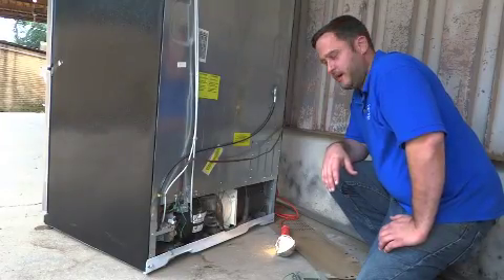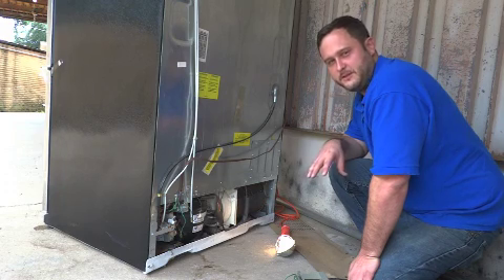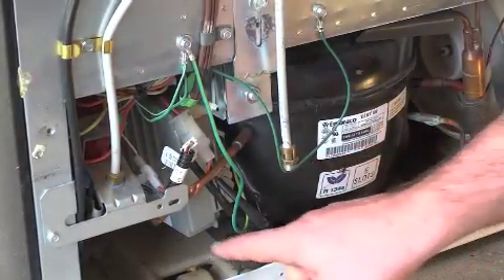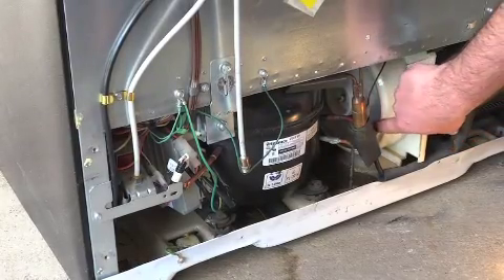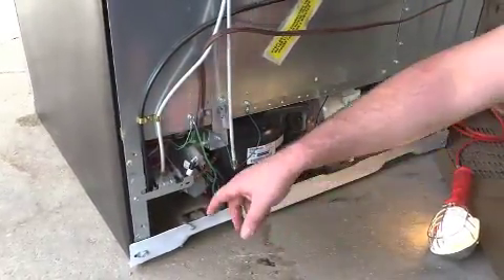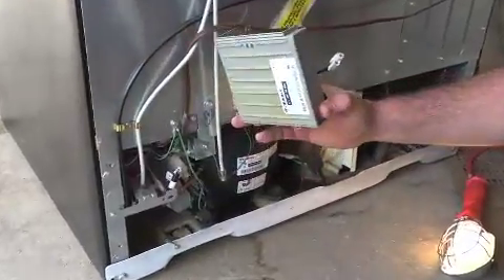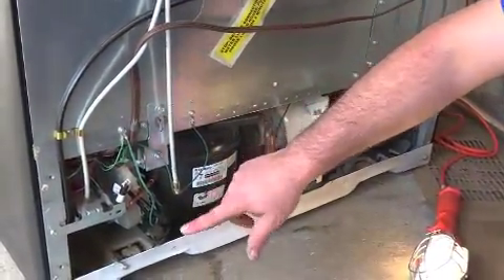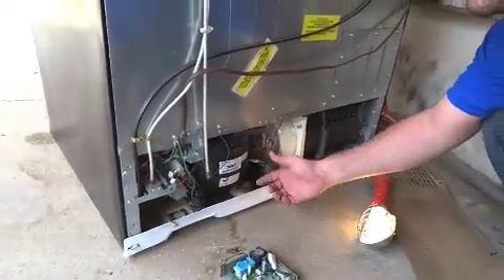Repairing a GE Profile Refrigerator due to Flood Damage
Byrd Appliance Specialists
3825 Gilbert Dr., Ste. 342
Shreveport, LA 71104

If you have a GE Profile refrigerator that is not cooling/freezing due to flood damage, take a look at the most likely cause. You can do this check without a multimeter, but a multimeter would confirm the failure. Before you try to work on it, UNPLUG IT!

Steps:
1) Has the fridge been plugged in for a few hours? Yes – go to step 2.
2) Open the freezer door, and see if the light turns on. Congrats – you have power to the machine. (If your lights have burned out, the fridge could still have power. Listen for any noises inside. You should hear a fan blowing (evaporator fan). (If not, then this video will not help – you have more serious problems.)
3) If you hear the evaporator fan, then the compressor should be running.
4) Slide the fridge out so you can get access to the back and remove the cover at the base. You’ll need a 5/16 nut driver.
5) Is the fan behind the back cover spinning? This is the condensor fan. It is on a parallel circuit with the evaporator fan and the compressor. If it’s running, then the compressor should be running.
6) Is the compressor running? Feel if it’s hot and almost uncomfortable to touch for more than a few seconds. It should be vibrating a little and making a little humming noise. If it’s not, and your fridge/freezer is warm, the most likely culprit is a burned out AC inverter attached to your compressor.

Please note, look for any corrosion around electrical wiring, and clean it with emery cloth or sandpaper, if you feel comfortable doing that (Make sure the power is off). Also, understand that the condensor fan motor may have been damaged as well… it would be the second thing to go. Those are the main components that would have issues due to flood damage of 6 inches or so of water. In many cases, they are reparable – especially considering the cost of a new one.